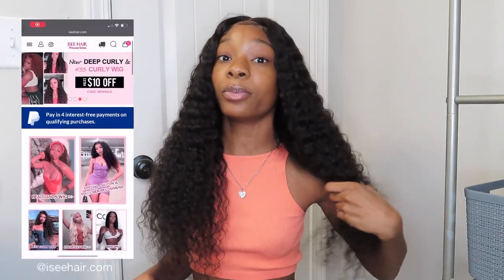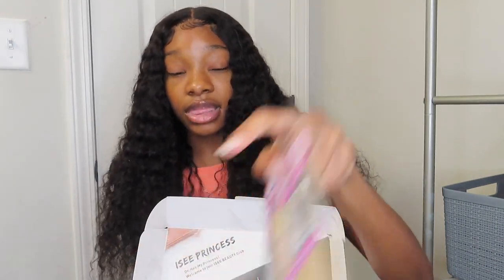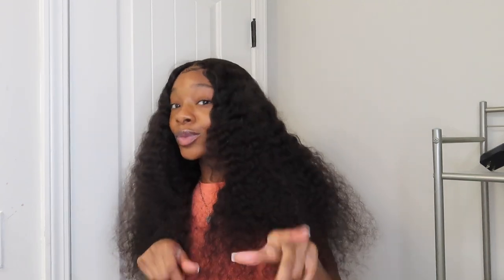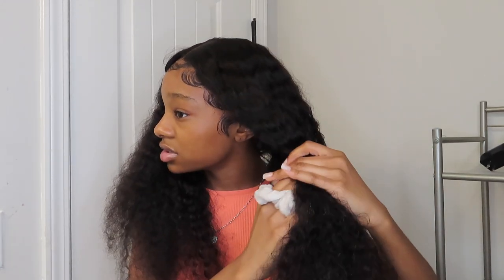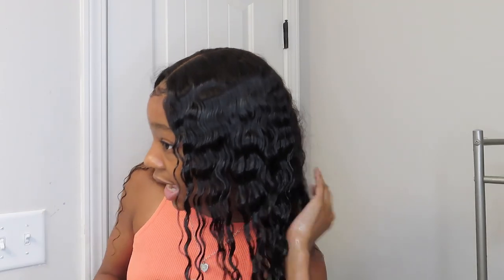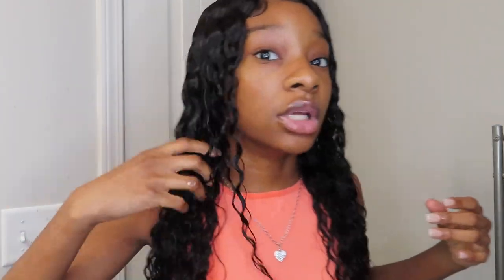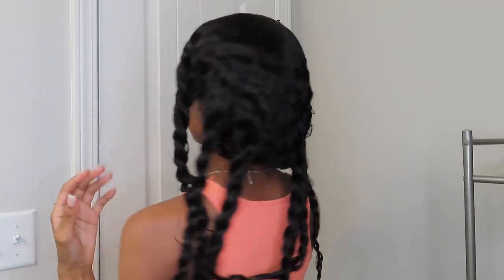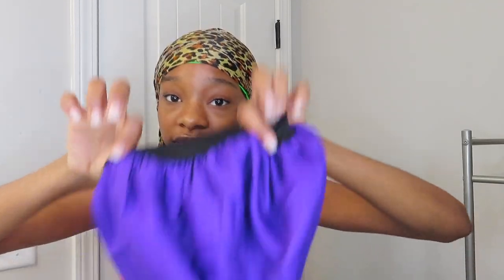HOW I MAINTAIN MY BRAZILIAN WATERWAVE WIG OVERNIGHT | ft. iseehair 💗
♡Use My Special Code: School7 Get $7 OFF !!!
Lace Type: HD Lace
Density: 180% Density
Texture: Brazilian Water Wave
Length: 24inch
Cap Construction:13*4 Lace Front Wig